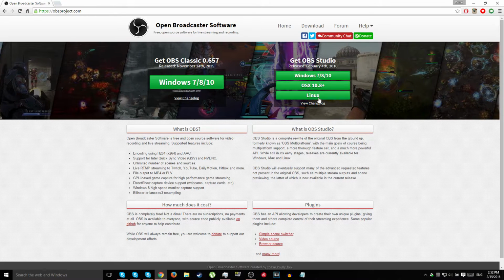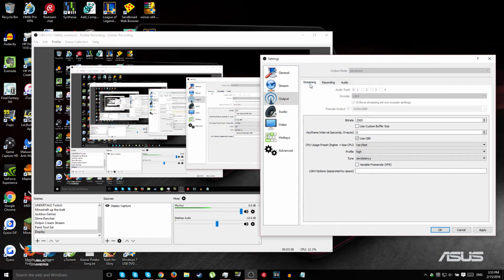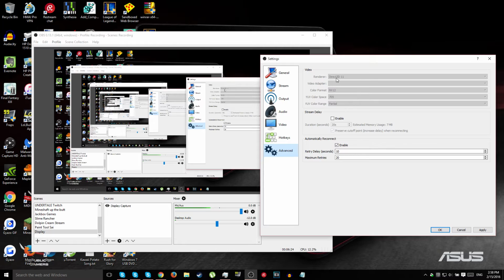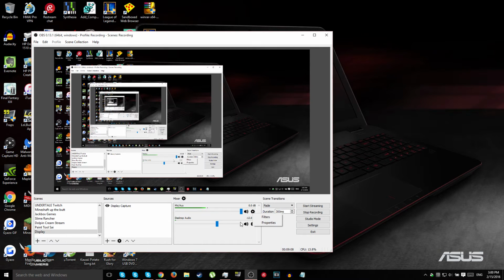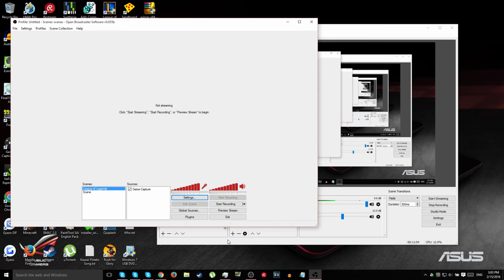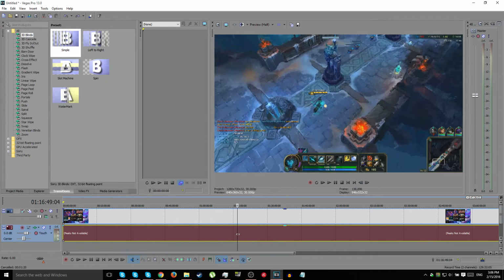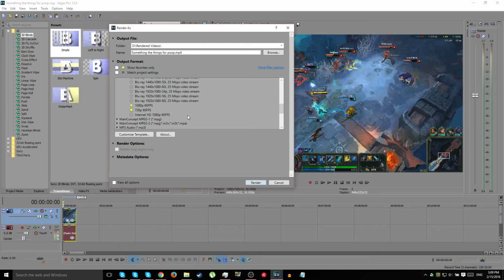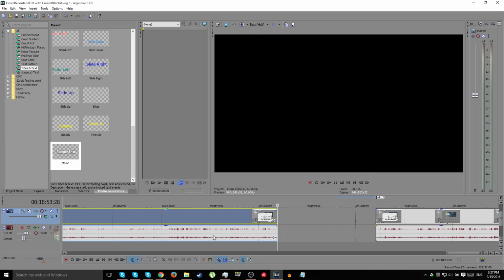How2RecordandEdit with CreamBRabbit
Hello everyone! It's Cream the Rabbit here with a small tutorial of how I record and edit my videos! This was made specifically for my friend Kat or Lolidere as many know her as so she could get started with High Quality videos! I really hope this helps her as I'd love to see more content from her! Also sorry for uploading twice in one day! I wanted to get this out as soon as possible so she could get it going! I actually wanted to make this funnier, but I didn't want to write a script for this so I just went with my boring lazy tired voice rather than being eccentric and stuff. Anyways, I hope you guys all enjoy!
Oh hi there! I heard you like Twitter and me! You don't? Then why did I hear that? Your friend is a liar, cut your ties with them and burn them in a fire... Uh... You do? GREAT!

I noticed that you like how my videos are edited. Well, did you know that I sometimes let my friend edit my videos? Check out his bare bones channel!